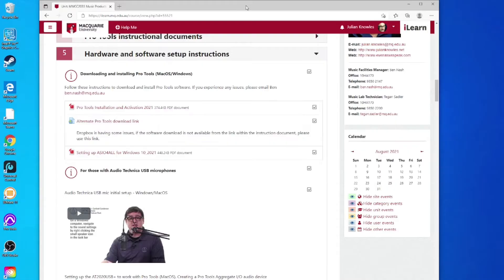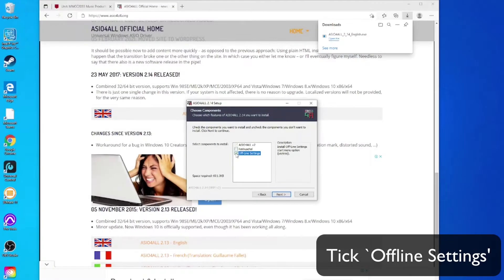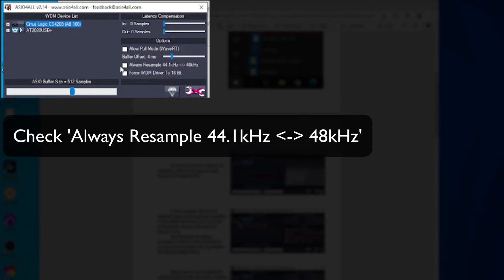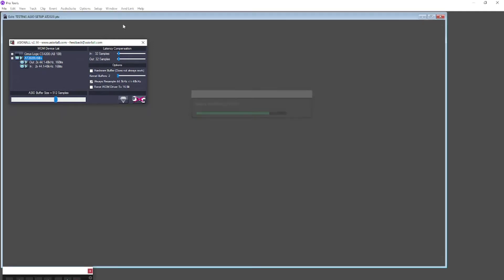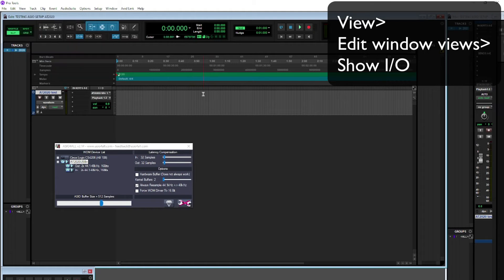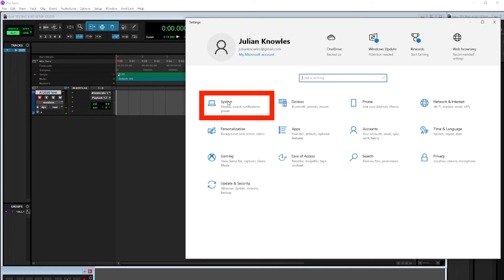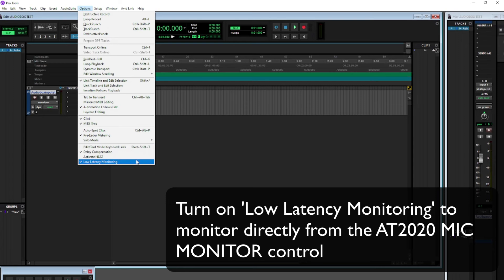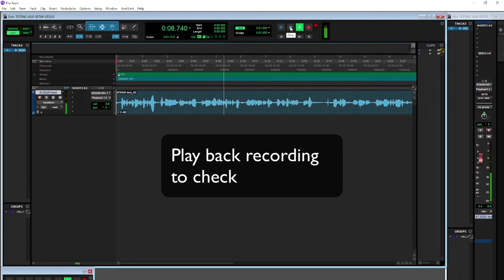Setting up Audio-Technica AT2020USB+ with ASIO4ALL and Pro Tools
An instructional video on setting up the AT2020USB+ microphone to work with ASIO4ALL and Pro Tools